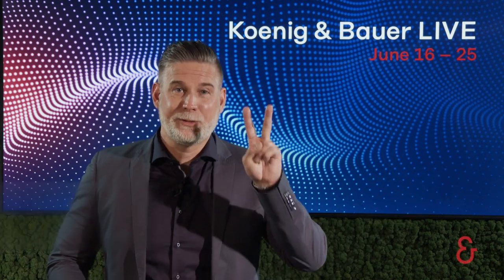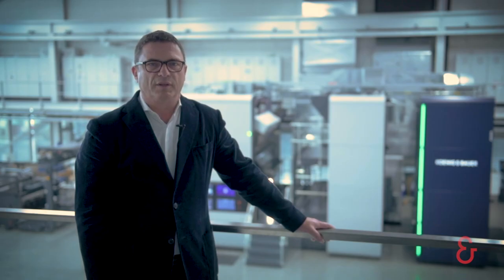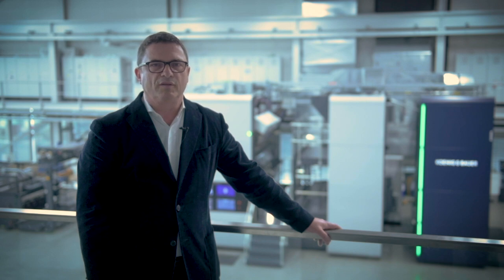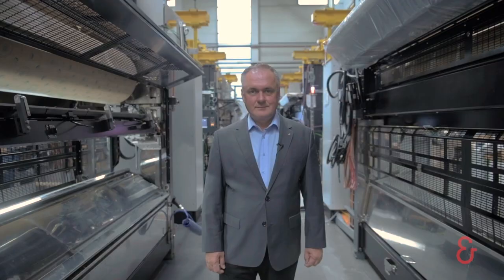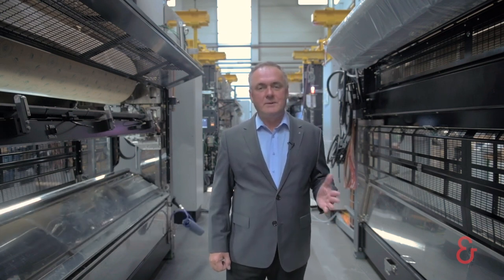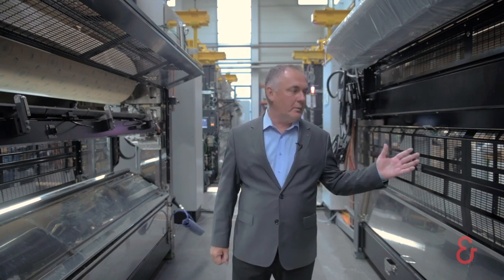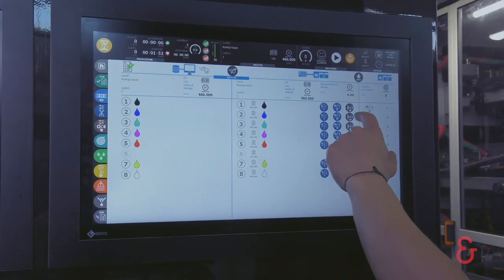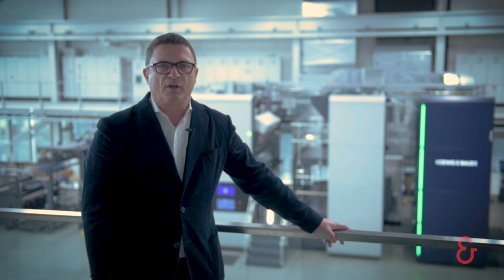Koenig & Bauer LIVE - Day 2 Digital & Webfed Insights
Digital & Webfed Insights - Digital, Corrugated, Newspaper, Commercial and Flexo Printing, Digital Services

Board member Christoph Müller and his team introduce a very interesting session about new maschines for digital & web printing - the CorruCUT and CorruFLEX, possible applications of the RotaJET, e.g. decor or the packaging printing and much more!

New service offers such as augmented realtiy or predictive maintenance for our valued customers for commercial and newspaper printing are also part of the show. (minute 2:19)

With a live stream to Luigi Magliocchi, CEO Koenig & Bauer Flexotecnica in Italy, we could see the new Evo XC. (minute 11:18)